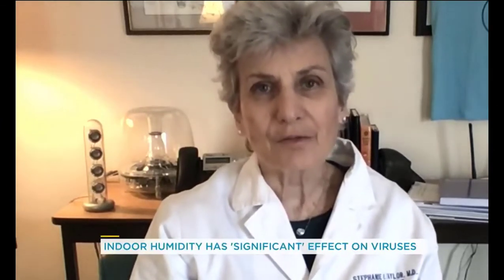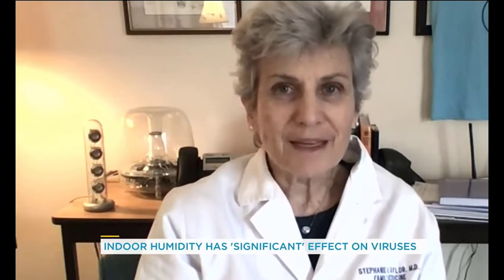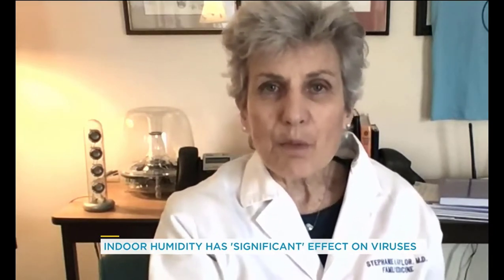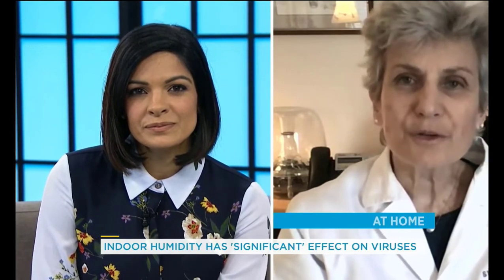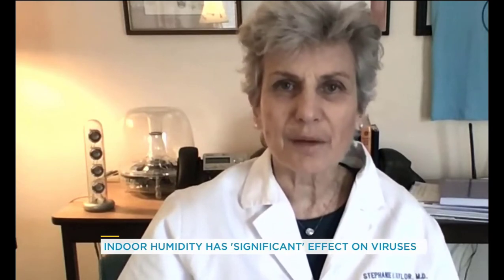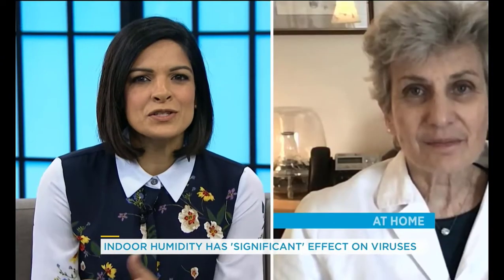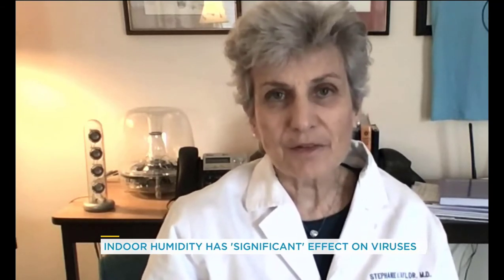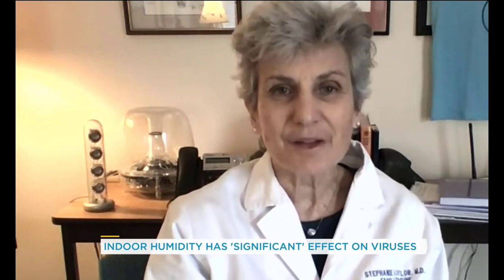This is the significant effect indoor humidity can have on viruses | Your Morning on CTV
As seen on CTV's Your Morning - Dr. Stephanie Taylor talks about the importance of maintaining the humidity level of indoor offices, buildings, and homes between 40-60% RH to minimize the spread of viruses.